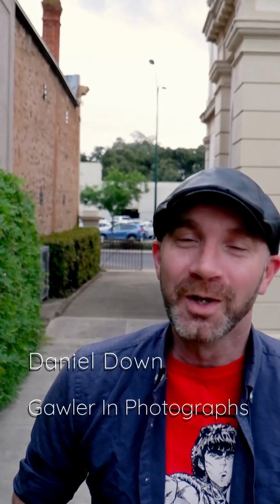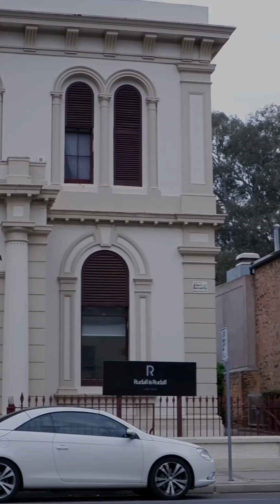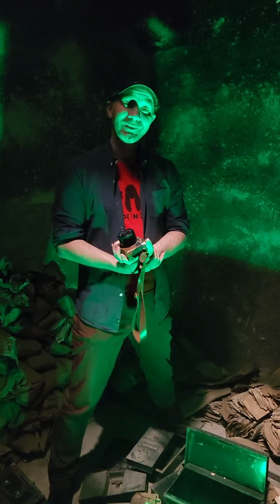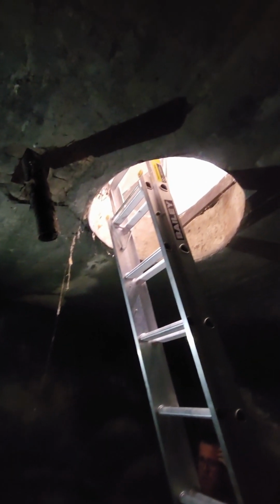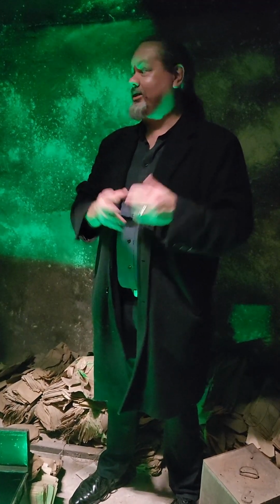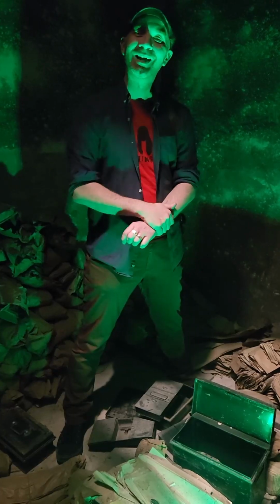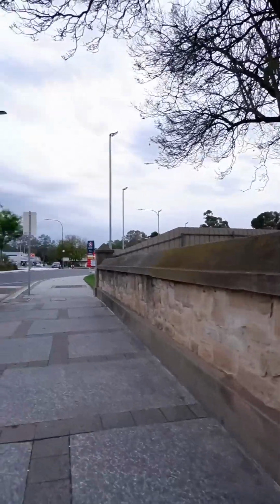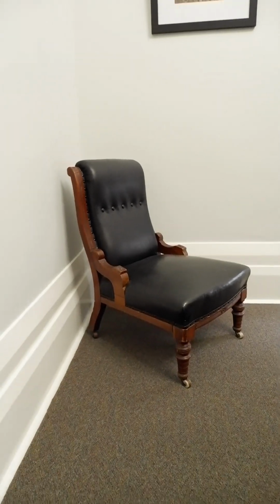Gawler Underground Rudall and Rudall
25 Murray Street was built for the South Australian Banking Company (later known as the Bank of South Australia) by builder, Henry Brown. It was designed by architect Thomas English, who would later become Mayor of Adelaide and a Member of the Legislative Council. It opened on the 4th of April 1859. The South Australian Banking Company operated from the premises between 1859 and 1892. The second owner of the building was the Union Bank of South Australia, between 1892 and 1928. It was then occupied by Rudall and Rudall circa 1928.

Rudall and Rudall was founded by John Rudall (1820 – 1897) in 1854. John Rudall was Gawler’s first Town Clerk a position he held until 1881 when he was appointed the resident Gawler Magistrate. Samuel Bruce Rudall (1859 – 1945), John’s son, took over the position of Town Clerk in 1881, a position he held until 1914. He was also a State MP between 1905 and 1915. Samuel’s son Reginald John Rudall (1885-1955) was a Rhodes Scholar in 1908, he was state MP from 1933 until 1955, including a seven-year term as Minister for Education, and nine years as Attorney General under the Playford Government. Reginald and his wife suffered greatly during World War two when both their sons, Jon and Peter were killed in action.

 In 1955, The Rudall connection to the law practice ended when Reginald died. Lawrence McAusland Bills (1913 – 1975) then took over the law firm. He served Rudall and Rudall from 1937 until his death in 1974. His son Anthony ‘Tony’ McAusland Bills (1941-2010) then took over Rudall and Rudall. Peter Ryan and Nick Pullman are today the Partners of the firm and are supported by seven associate lawyers and seven legal assistants making it the largest legal firm in the Gawler region.